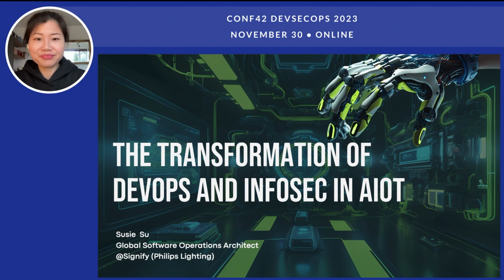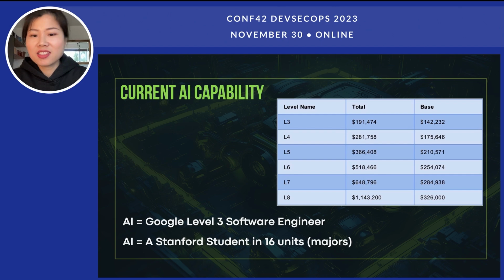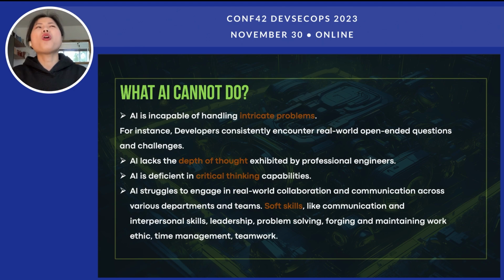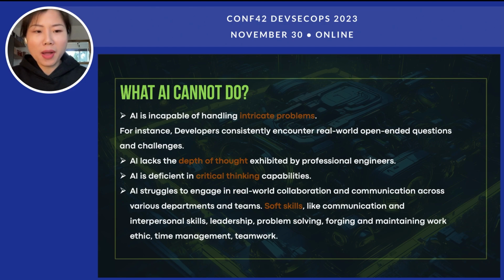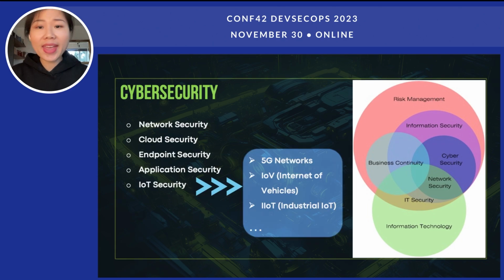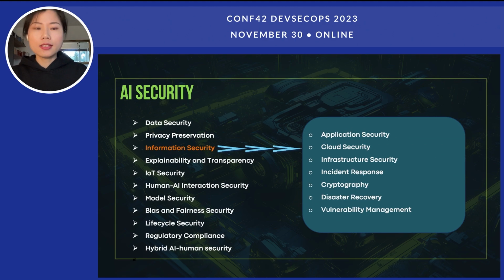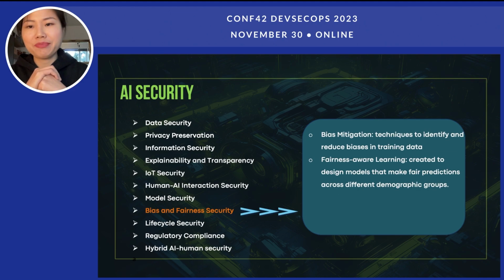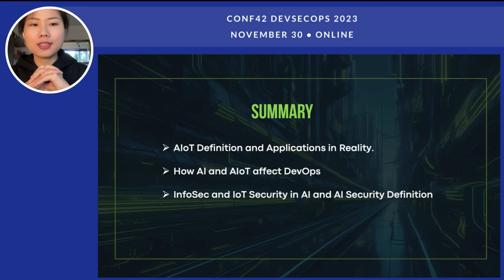The Transformation of DevOps and InfoSec in AIoT | Susie Su | Conf42 DevSecOps 2023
Chapters
0:00 intro
1:43 preamble
2:07 about susie
2:52 #1 aiot (ai of things)
5:05 #2 devops in aiot
15:38 #3 ai security
29:22 summary